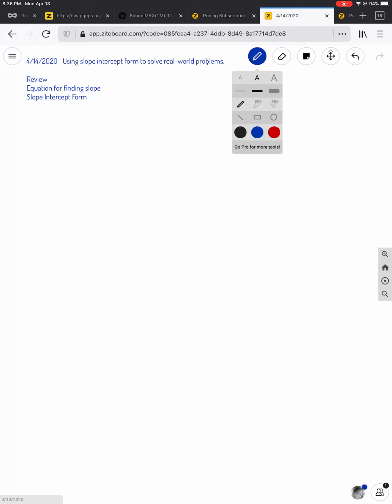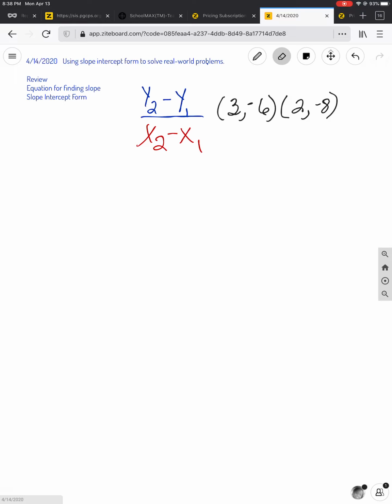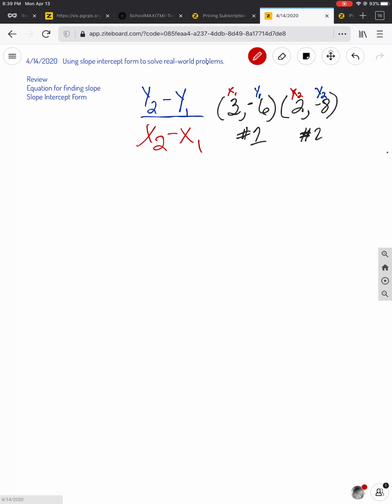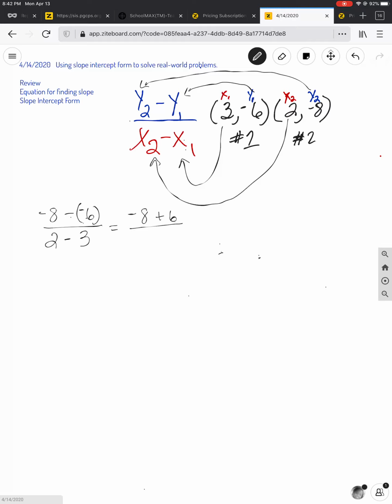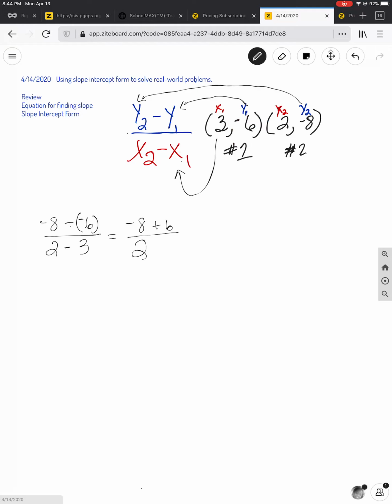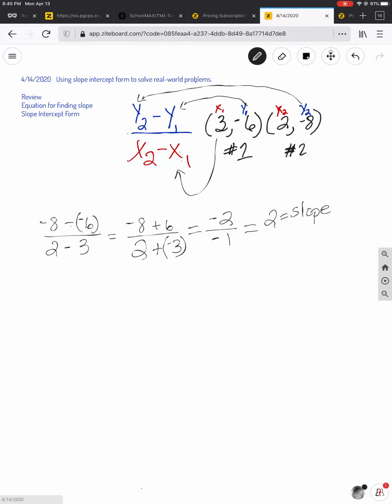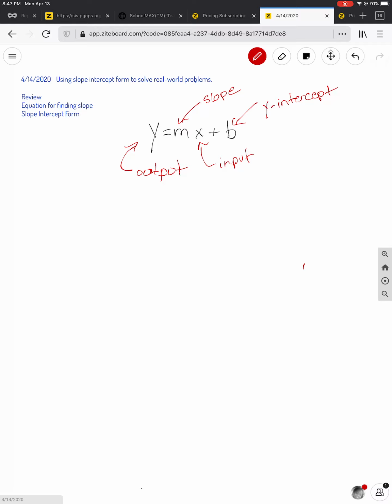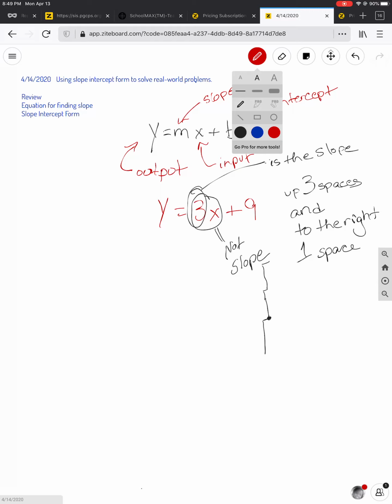Week of 4/14/2020 part 1 Using slope to solve real world problems.